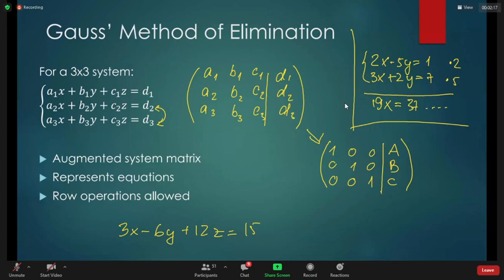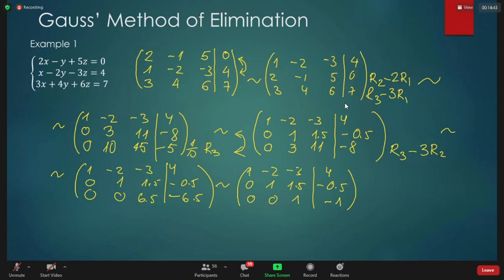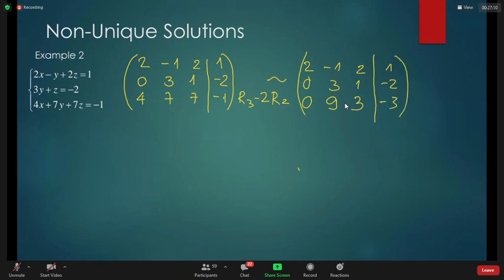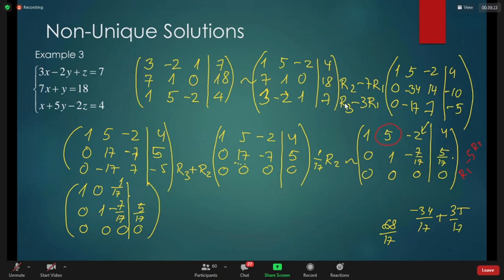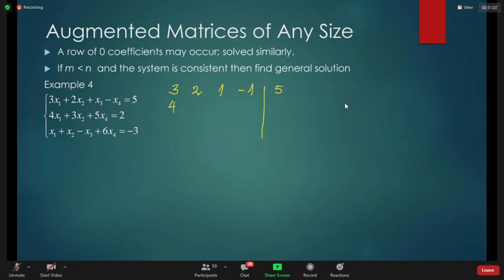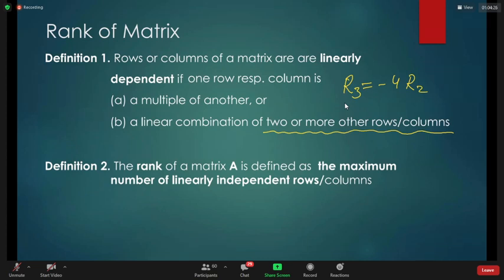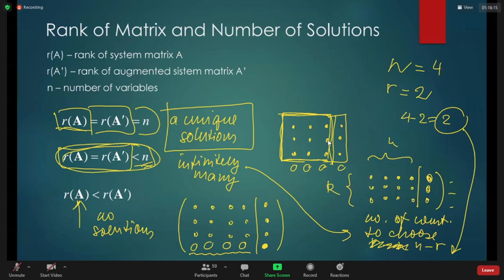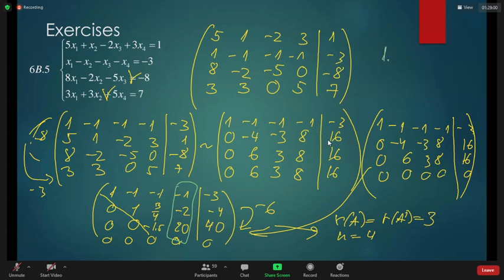2021 02 15 Maths 1